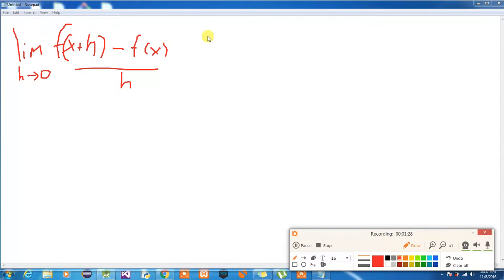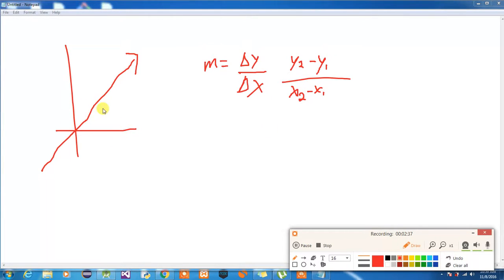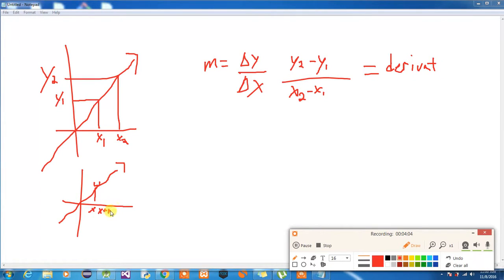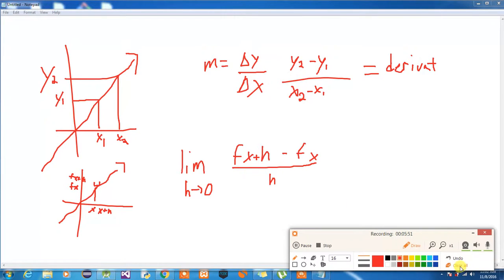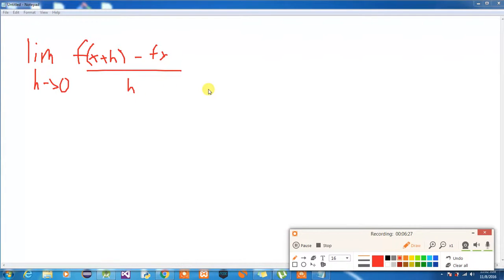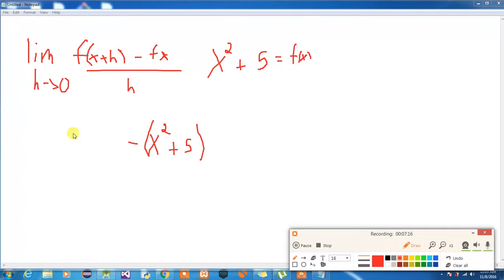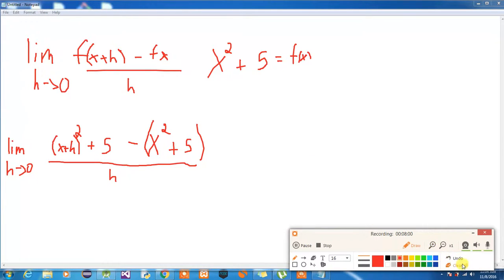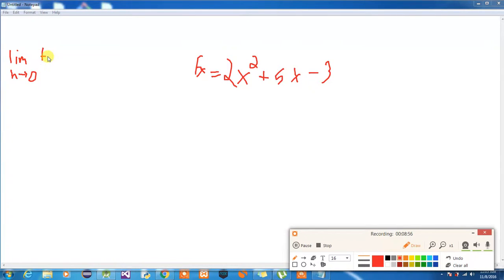Calculate Derivative Limit Way PART 1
How to calculate the derivative the limit way. Also know as Prove the Derivative. Explanation Of What the Derivative is.